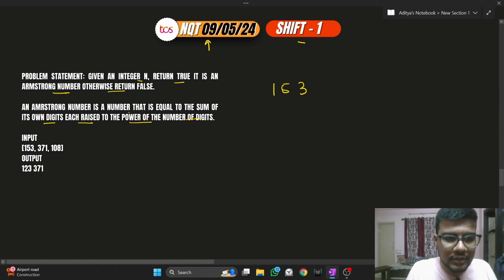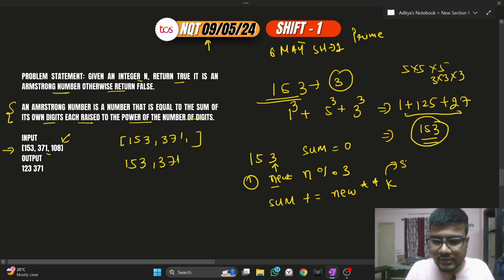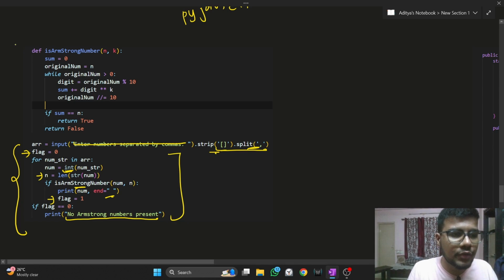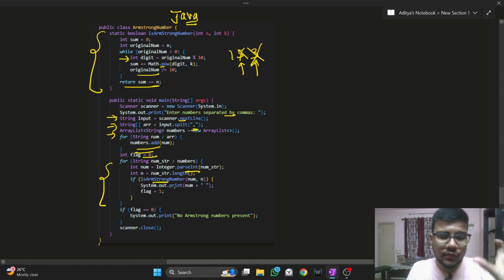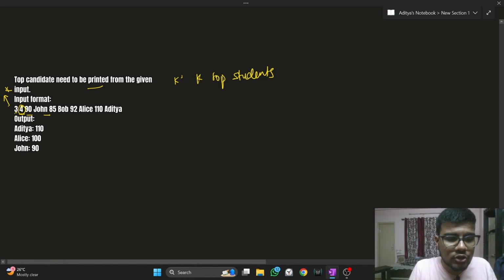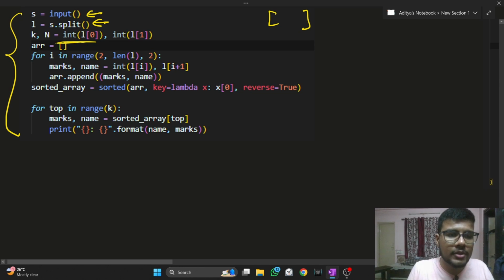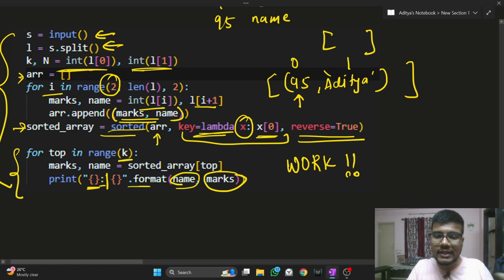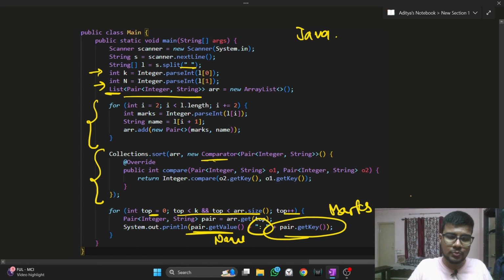TCS 09/05/24 Shift 1 Exam Coding Questions & Solution | Repeated Questions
In this video, discover the solutions to the latest TCS NQT coding questions from the 9 May exam. Learn valuable tips and insights for TCS NQT 2024 preparation. Don't miss out on these essential coding strategies!

TCS hiring
tcs hiring
software hiring
jobs freshers
fresher hiring
freshers hiring
Hiring freshers
STEP internship
product company